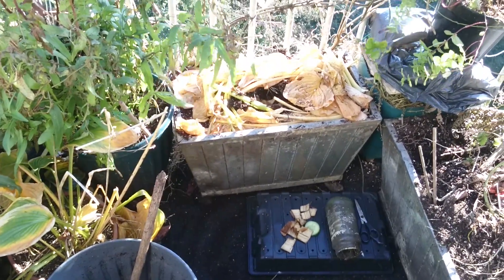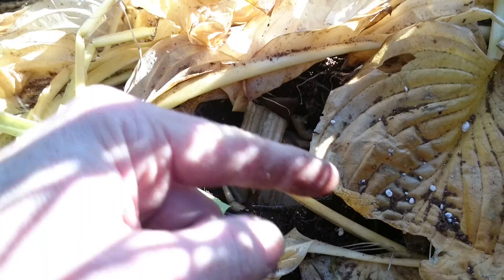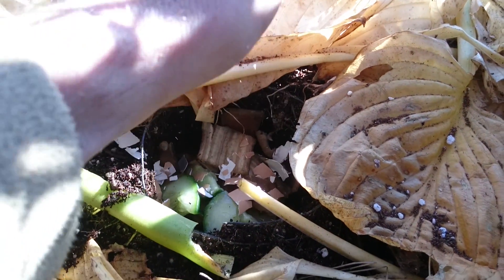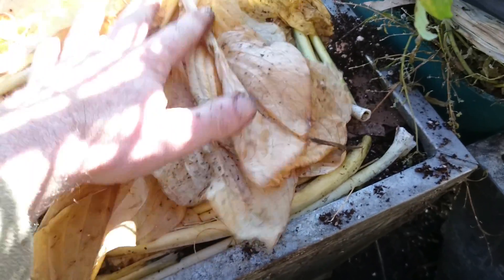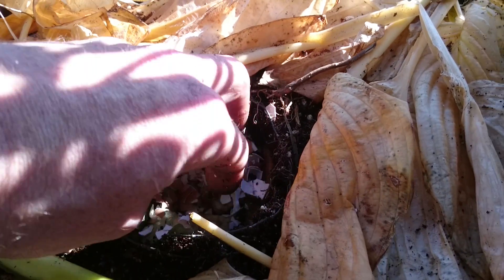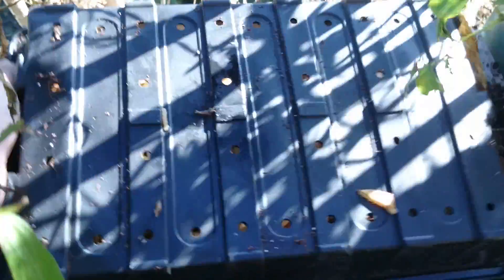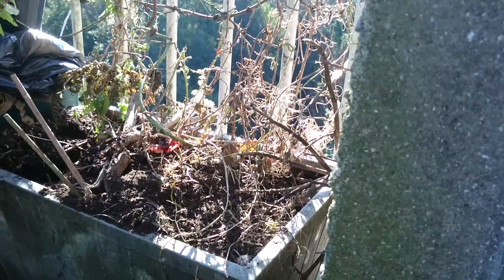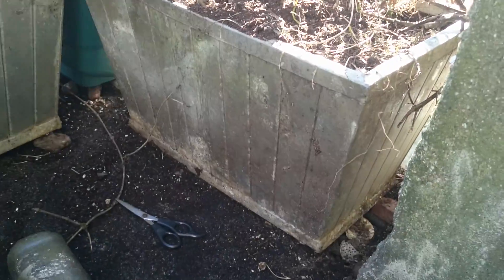Permaculture and vermiculite for a self sustaining garden.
Adapting the principles of keyhole gardening.  Used to turn barron soil fertile using what you have to hand. No chemicals or adjustments. Native.